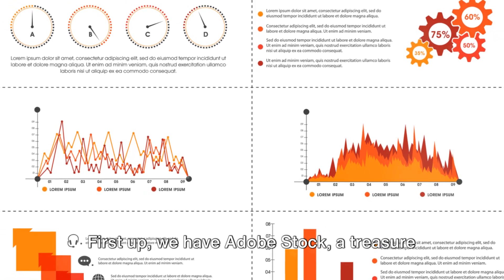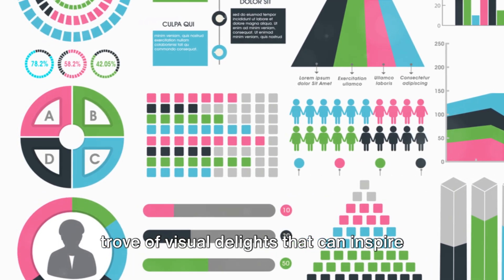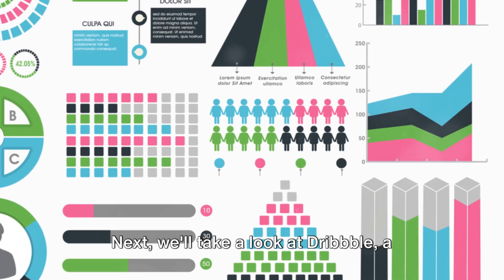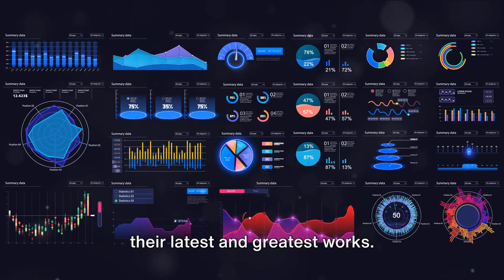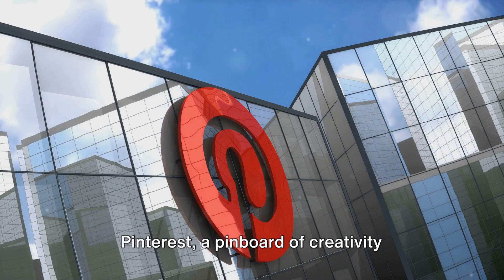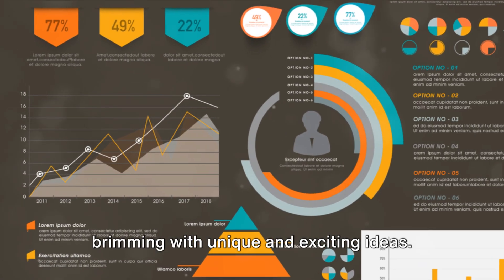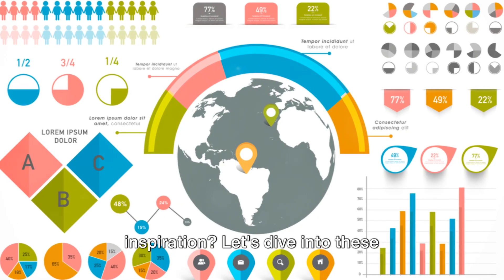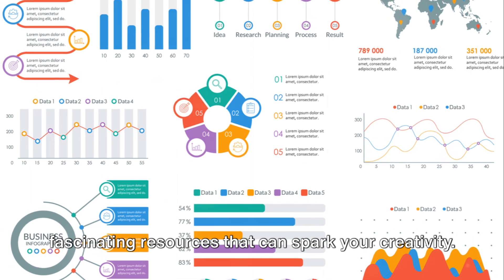Best Power BI Dashboard Design | 3 Inspiring Resources for Your Next Masterpiece! Unlock Creativity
🔍 Searching for Power BI dashboard inspiration? Look no further! We've curated the top 3 resources – stock.adobe, dribbble, and Pinterest – to fuel your creative spark and elevate your Power BI dashboard game.

🎨 Explore Stock.Adobe: Uncover a treasure trove of stunning visuals and graphics to enhance your Power BI dashboards. Discover how to seamlessly integrate high-quality images and illustrations for an impactful data storytelling experience.

🚀 Dribbble's Creative Hub: Immerse yourself in the world of design innovation. Learn how top designers on Dribbble push the boundaries, offering fresh ideas and unique perspectives that can transform your Power BI dashboards into works of art.

📍 Pinterest for Endless Ideas: Navigate the endless pinboards of Pinterest to find inspiration tailored to your preferences. From color schemes to layout ideas, Pinterest is a goldmine for sparking your creativity and giving your Power BI dashboards a personalized touch.

🎓 Unlock Creativity: Master the art of dashboard design with expert tips, tricks, and insights throughout the video. Whether you're a seasoned Power BI pro or just getting started, this video is your key to unlocking a new level of creativity.

🤩 Ready to elevate your Power BI dashboards? Hit play now and embark on a journey to create your next masterpiece! 🌟

📈 Stay ahead of the curve with our latest content, and empower your data visualization journey. 🚀✨